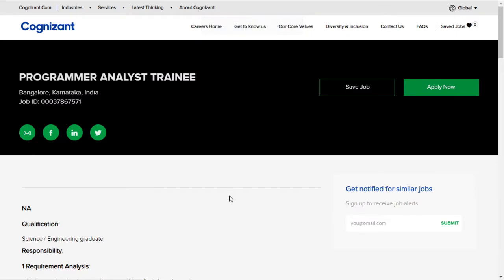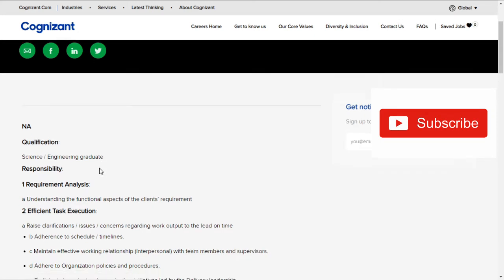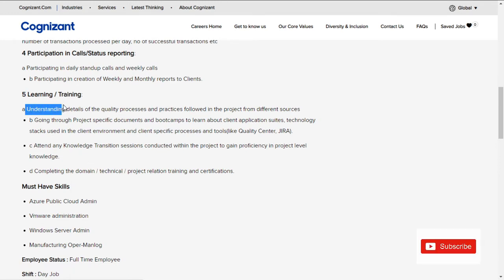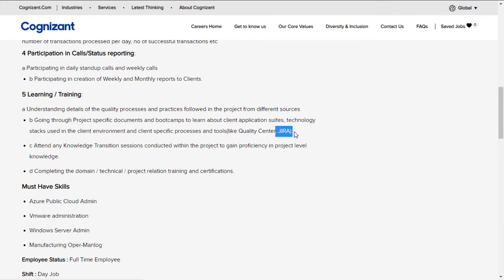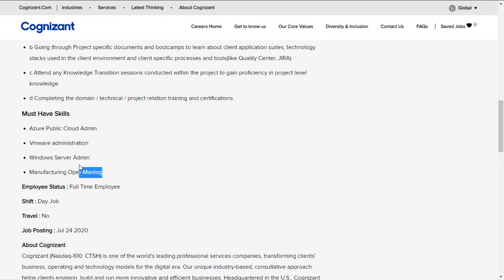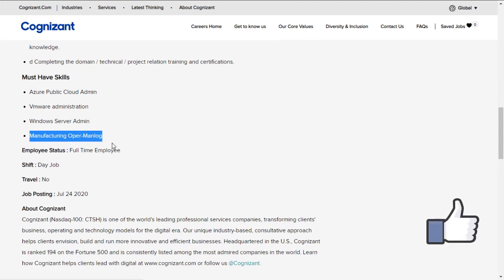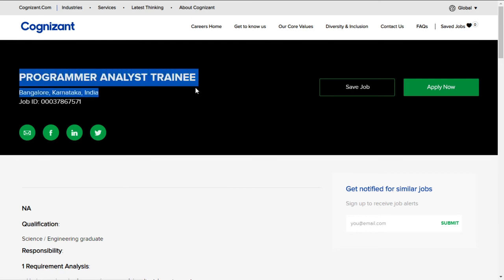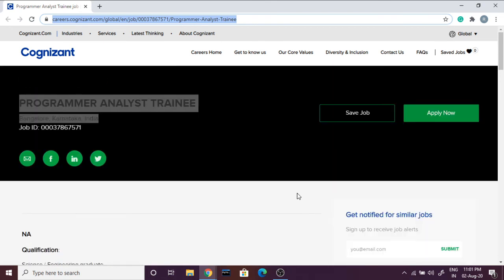Cognizant recruitment 2020 for Freshers |Programmer Analyst Trainee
Apply it as soon as possible

Best Buy
Best Wireless Mouse for Software Engineers

Must Buy Books before starting your First JOB 🔥🔥🔥
Best Book to learn how to manage finance before your first job
Best book to know your internal power i.e subconscious mind to win anything you want in your life